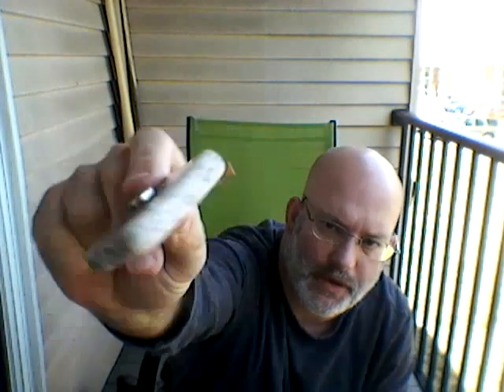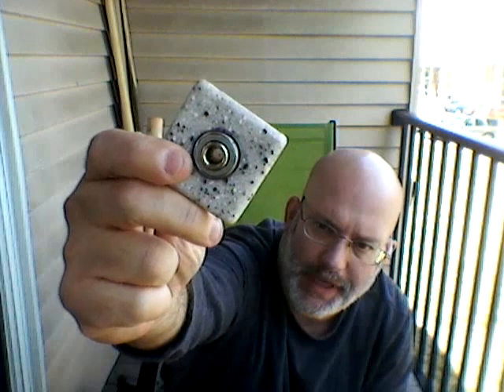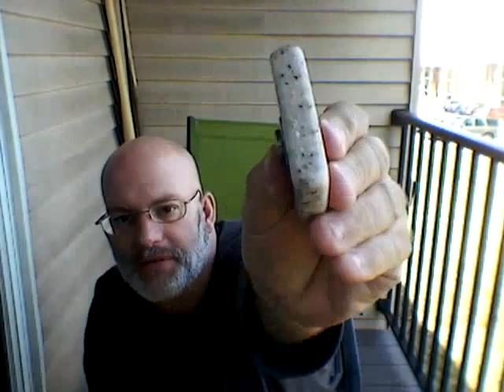Bearing block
How to and why